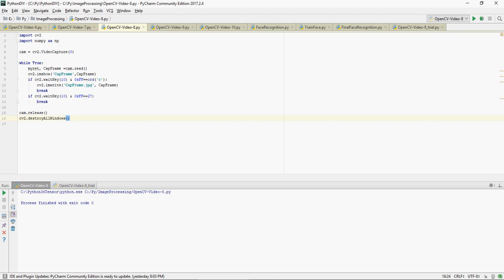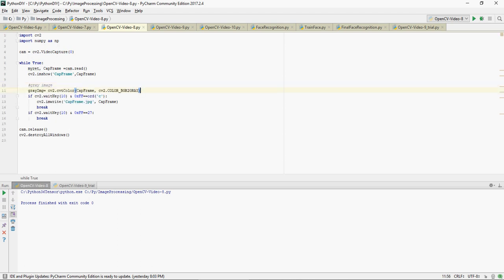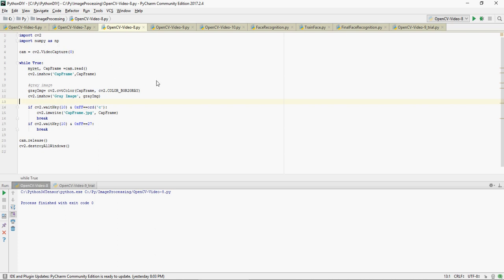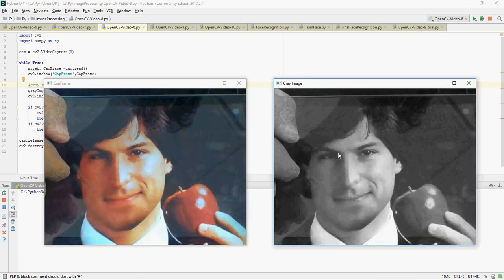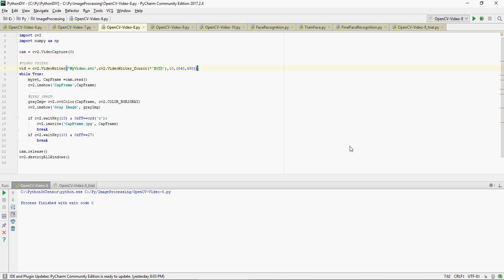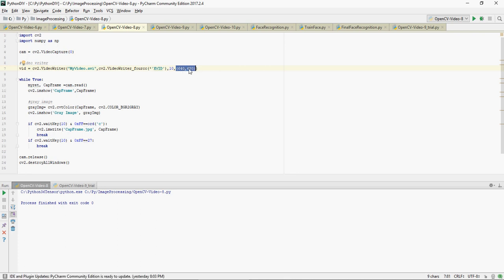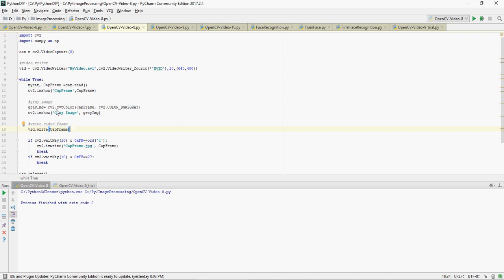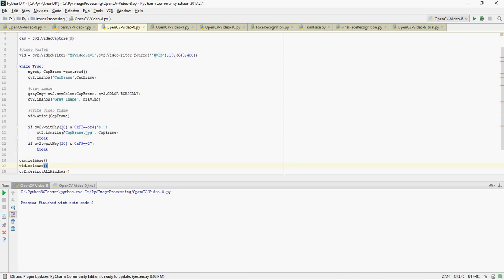OpenCV - Video Operations -Do it yourself- part -8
OpenCV with Python - Video Operations -Do it yourself- part -8

OpenCV Basics, OpenCV for beginners, What is OpenCV, An intro to OpenCV

By
Bharati DW Consultancy